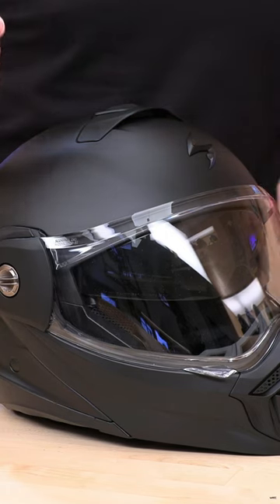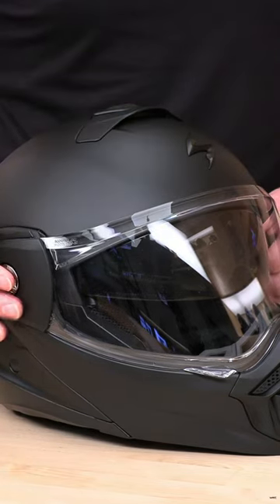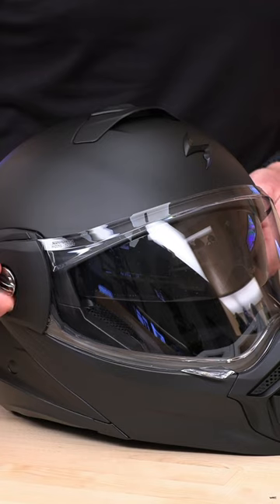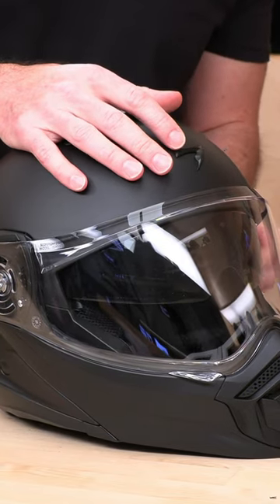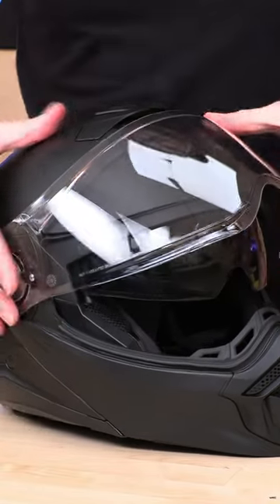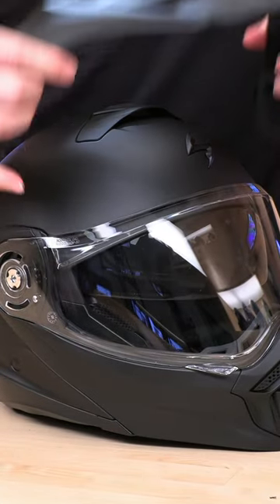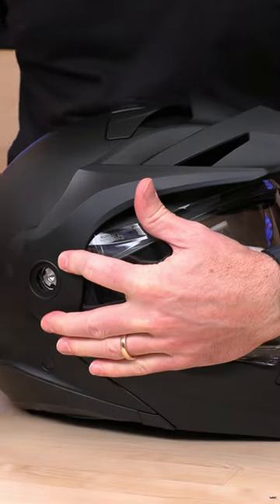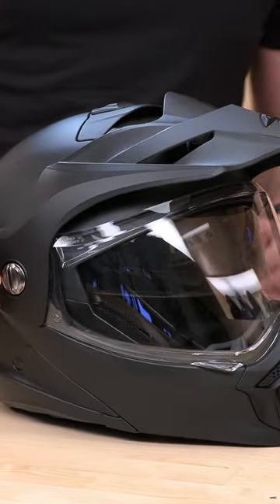Scorpion Exo AT960 Helmet Face Shield Change - SpeedAddicts.com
SCORPION EXO AT960 HELMET - AVAILABLE NOW AT SPEEDADDICTS.COM

The EXO-AT960 Modular Helmet has evolved from one of the most popular Adventure Motorcycle helmets on the market; the EXO-AT950. Maintaining its high value (in addition to U.S. DOT Certification), ScorpionEXO has now added the latest ECE 22.06 Safety Rating, which requires a wider range of testing than the previous 22.05 certification. The EXO-AT960 can be used as a full face ADV helmet with external peak visor attached, or the peak visor can be removed for a more aerodynamic touring helmet. The oversized eye port is extremely wide for greater peripheral vision and downward visibility, and the modular chin bar can be conveniently flipped up. The internal drop down Speedview sun-visor allows you to adjust to changing lighting conditions throughout the day. Additionally, the no-fog Everclear face shield can be removed and you can use the EXO- AT960 with goggles for off-road use. Three shell sizes made of Advanced LG Polycarbonate and dual density EPS, result in a helmet that is light weight, strong, and protective. And for those who need to stay connected, the EXO-AT960 was specifically designed to integrate with the new EXO-COM BlueTooth Communicator Kit while the large speaker pockets also make it compatible with many other com systems in the market.

Shell Construction
Advanced LG Polycarbonate Shell developed and engineered, by Scorpion EXO to be lightweight, strong and maximize impact displacement
CAD-refined aerodynamics result in a streamlined profile and balanced footprint, minimizing both lift and turbulence for a smoother, quieter, and more stable ride
Advanced multi-layer EPS provides superior energy absorption
Strategically placed channels throughout the EPS foam provide increased airflow
Equipped with U.S. DOT Certification and the ECE 22.06 Safety standard, which requires a wider range of testing than the previous 22.05 certification
Comfort
Aero-tuned ventilation system features one large intake vent on top, forcing cool air in while exhaust vents maximize movement of hot air out of the helmet
Dual Position mouth vent allows the 1st position to act as a defroster and 2nd position acts as defroster & ventilation (closeable from the inside)
Scorpion EXOs face shield system pulls the shield securely against the eye port, ensuring a proper seal
KwikWick C moisture wicking liner fabric keeps you cool and dry in warm weather, and warm in cool weather. Liner is easily removable and washable
KwikFit 3D sculpted cheek pads accommodate most eyeglasses
Vision
EverClear Faceshield offers state-of-the-art fog-free technology. Anti-Scratch hardened coating. 95% UV-A & UV-B protection. (Pinlock face shields sold seperately)
Retractable interchangeable Speedview drop down sun-visor. Choose the up or down position with an easy-sliding mechanism. Also features our exclusive EverClear anti-fog coating on both surfaces
Wide eye port allows for greater peripheral vision and downward visibility. When the faceshield is removed the eye port accommodates most sizes and brands of goggles. (Eyeport is 11cm Tall)
Versatility
External peak visor can be easily removed to improve the aerodynamics for long distance touring
Seamlessly integrates with the EXO-COM Communicator Kit or your favorite BlueTooth system
Easy-use Flip-up Chin Bar features a single lever release which allows the chin bar to be raised or lowered with either hand
Block off plates included for use when visor is not on helmet
Included breath deflector and aero skirt (chin curtain) helps reduce wind noise